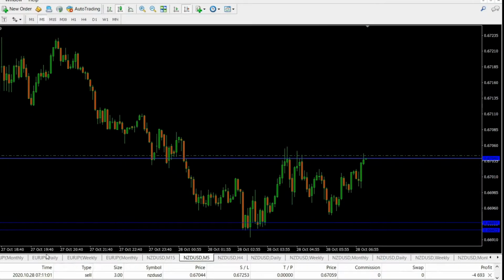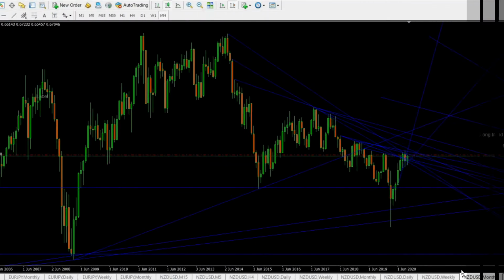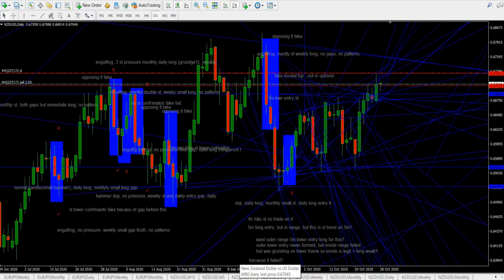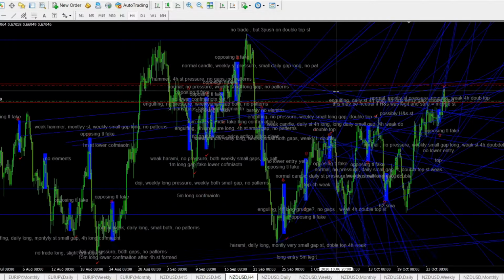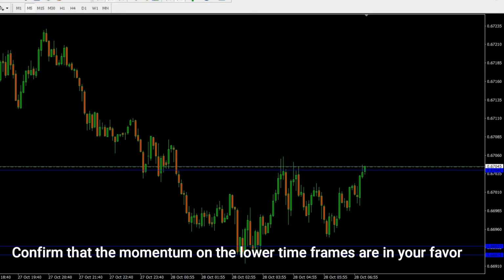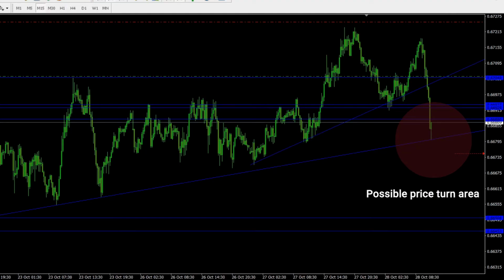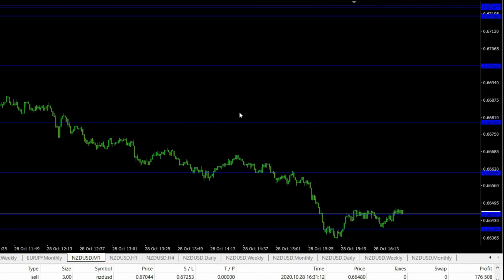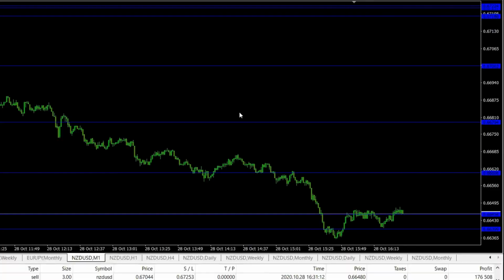Live Forex Trade | How to Manage a Trade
In this video Live Forex Trade, I explain the thought process before and during a nzd/usd  trade that I took. With a live trade context, this video further explains trade management factors that can only be explained through live trade examples.